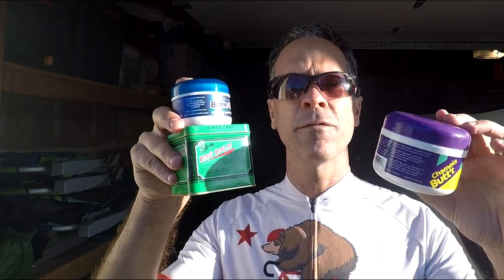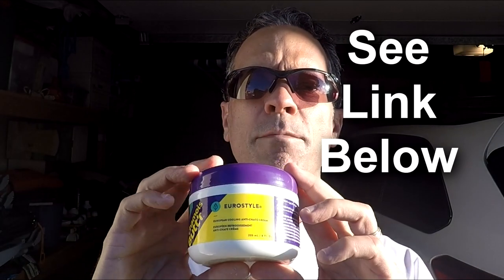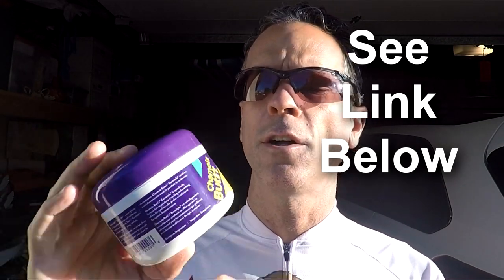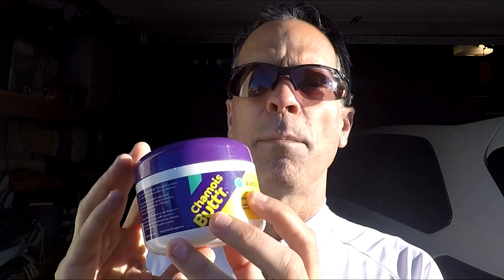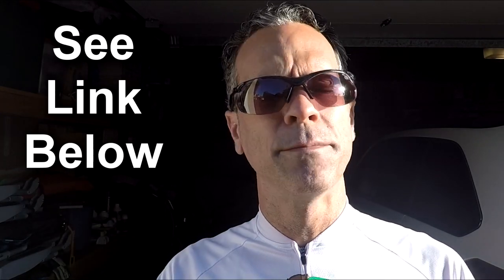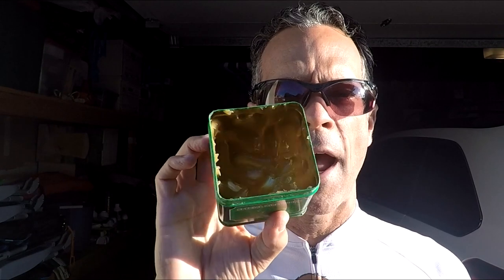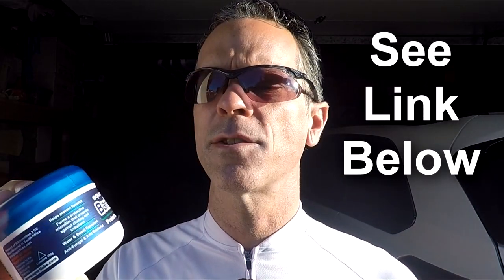How to PREVENT Saddle Sores from Cycling ;-(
Chamois Butt'r
Bag Balm
Squirt Barrier Balm